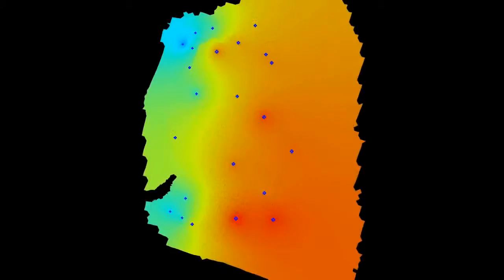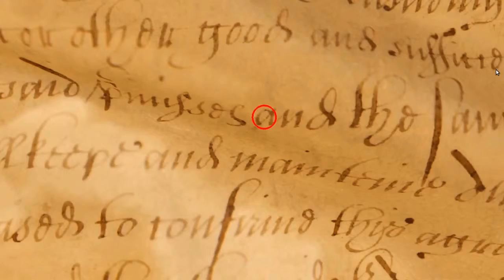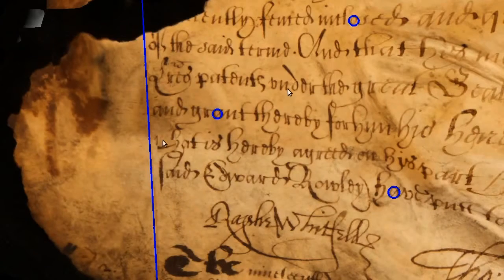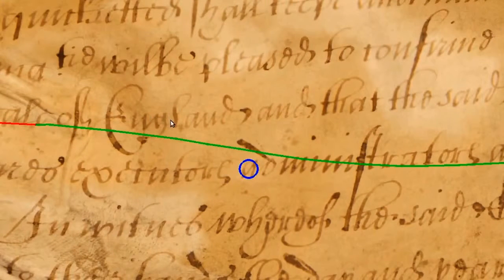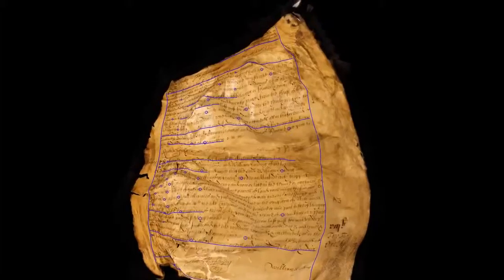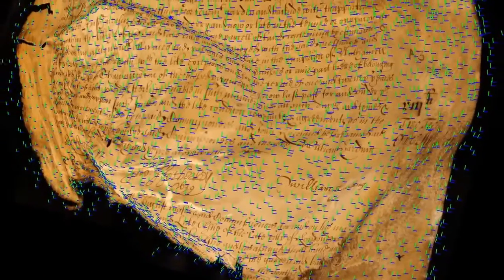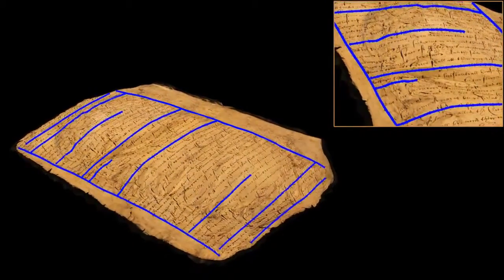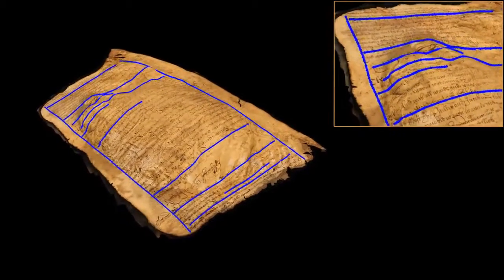Restauration de manuscrits anciens endommages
Restauration de manuscrits anciens endommagés par une sorte de cartographie numérique - réalisé par l'université de UCL | article complet